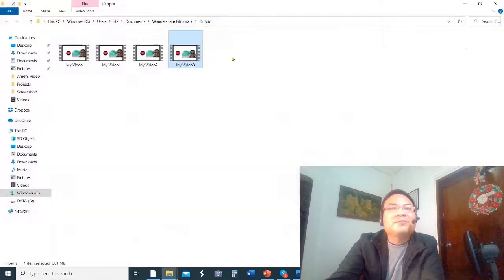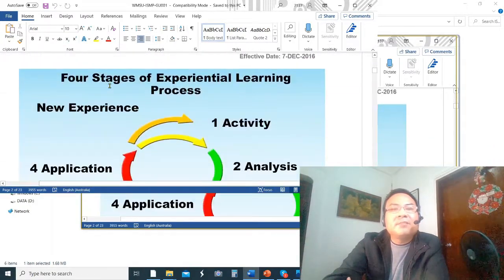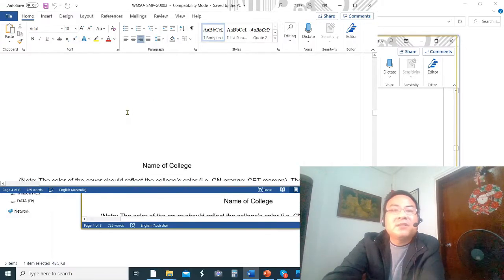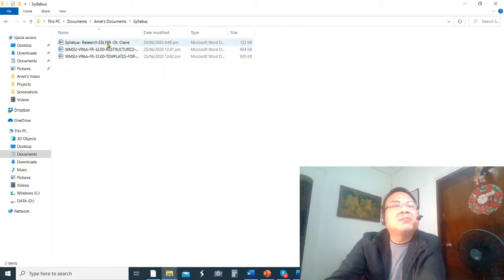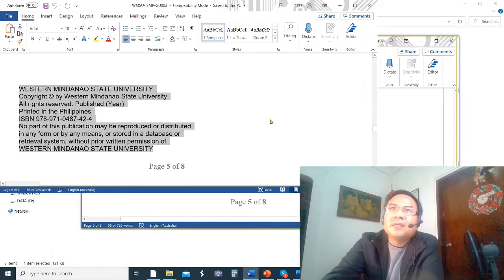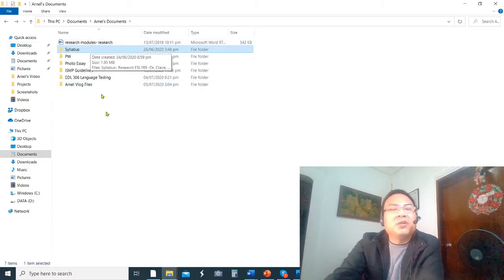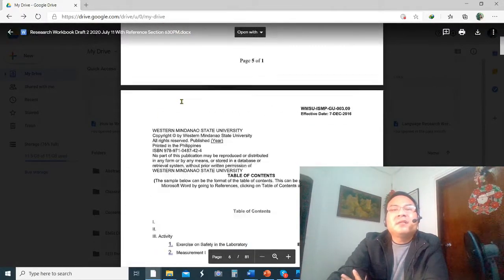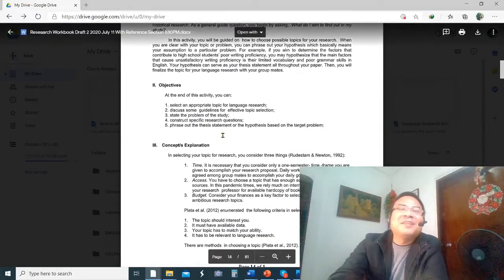How to Write a Research Workbook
Credits to: WMSU ISMP Office